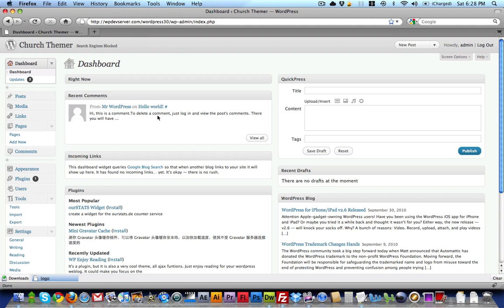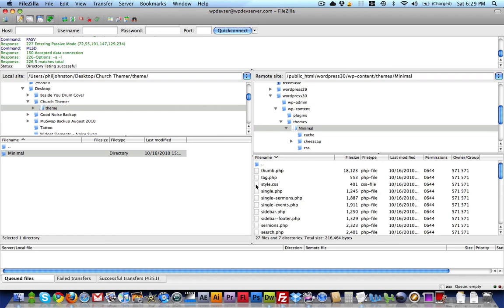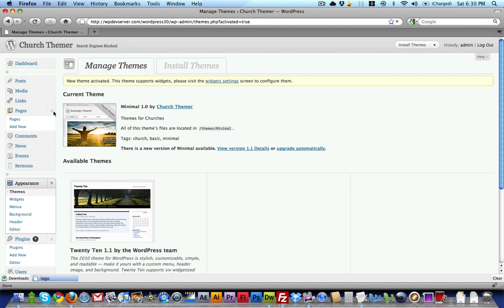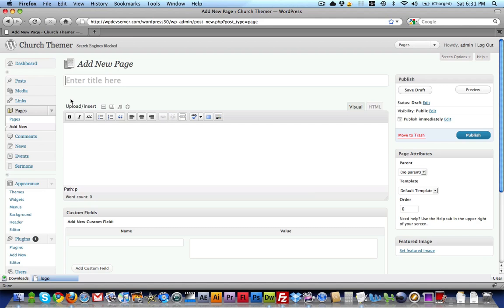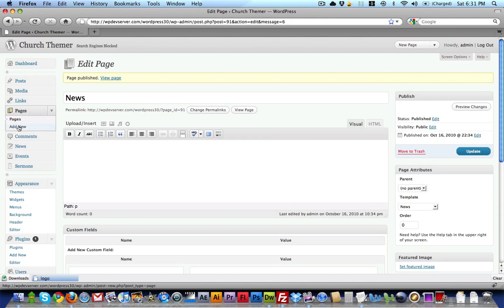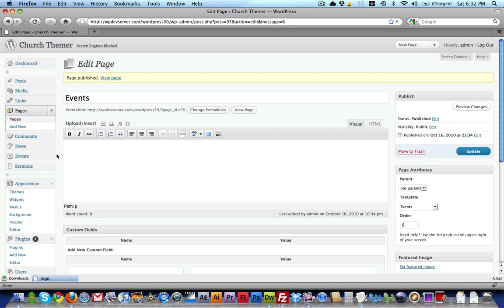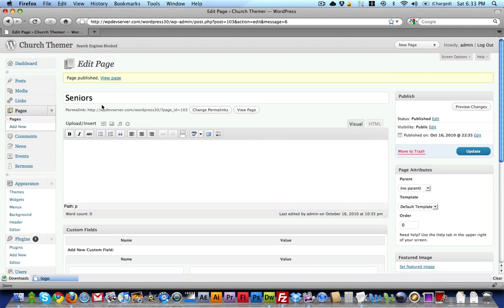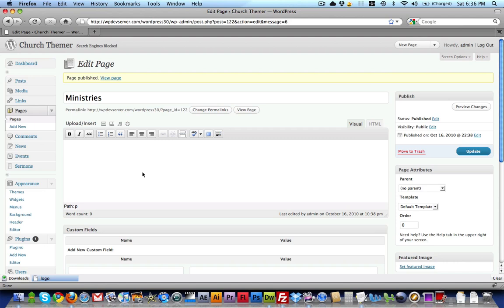Church Themer - Moses Theme Initial Setup Tutorial